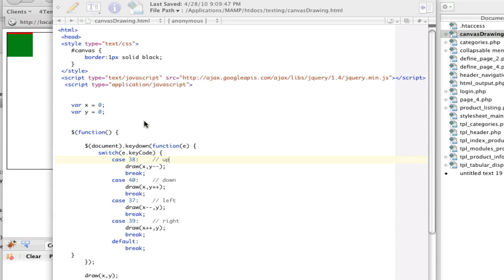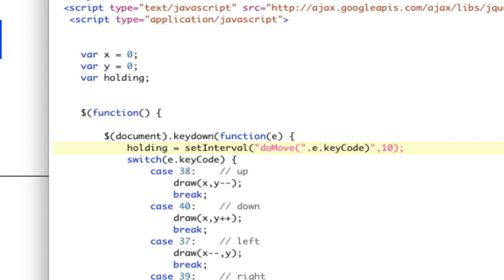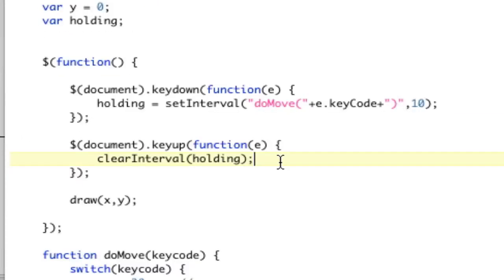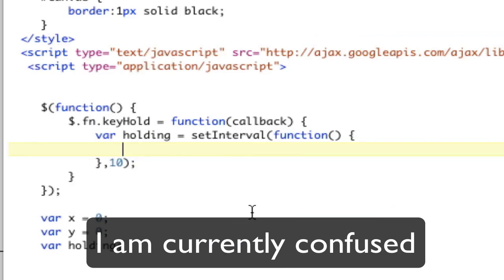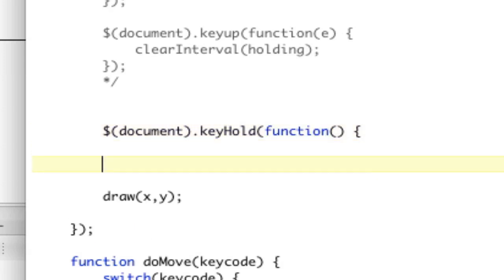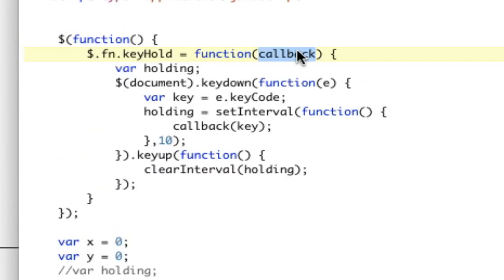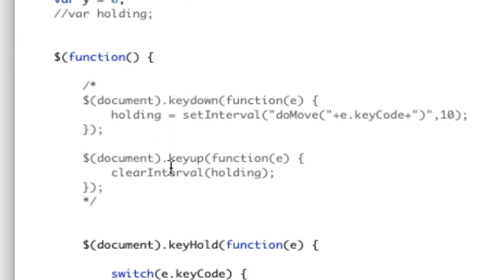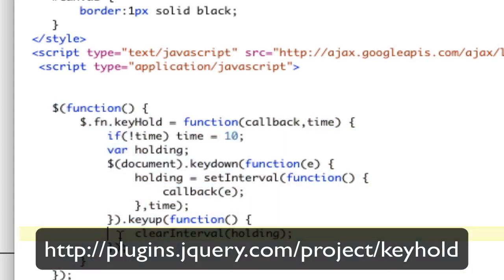Drawing with canvas part 2 - keyhold jquery plugin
this is part 2  - which is the keyhold part.
turns out we can make a jquery plugin to handle this.
I've submitted this plugin to jquery, its my very first plugin submitted to jquery. So rate it well!

also let me know if one already exists that i just missed.